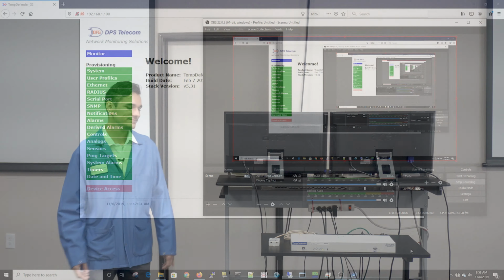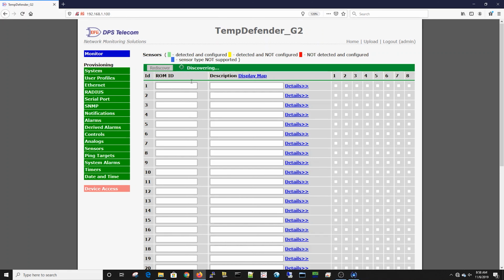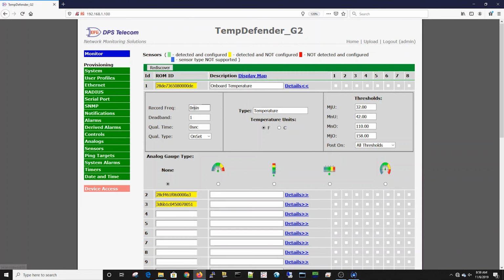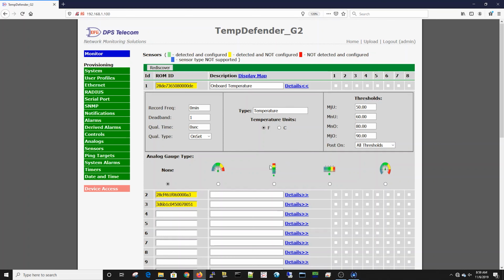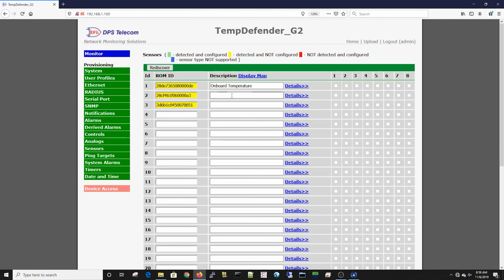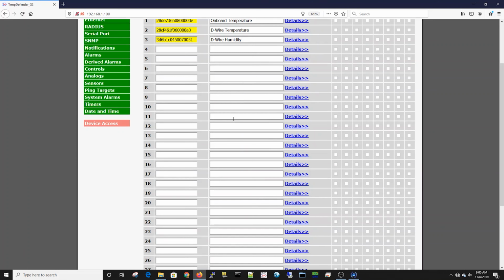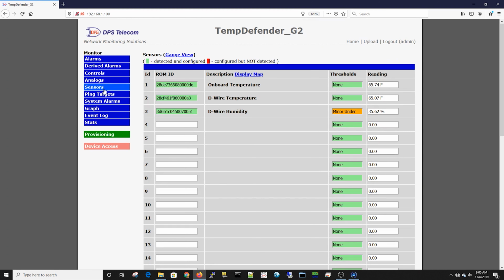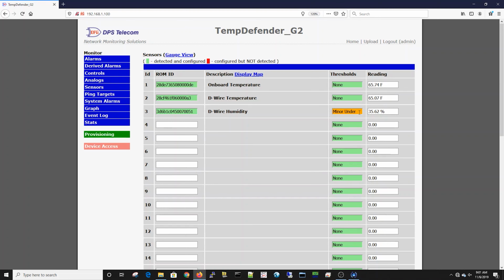D-Wire Sensors: Web Interface Overview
To know more about the D-Wire sensors and the TempDefender, talk to us

 D-Wire sensors are a way to track environmental levels in your server room (wide range temperature support: -40 to 180 degrees F), PBX closet, or data center using minimum analog capacity. With the D-Wire sensors, you don't have to worry about analog capacity on your RTUs, tangled masses of sensors at your RTU, or even the trouble of wiring analog connectors.
D-Wire sensors from DPS use simple RJ-11 connectors, in and out, and allow you to chain up to 8 sensors to a single TempDefender G2 D-Wire port. Your sensor chain can run a maximum of 600 feet, so you can run sensors out as far as you need to monitor your equipment, without having to place analog-capable RTUs in multiple places.
In this video, Julian will walk us through the D-Wire sensor interface using the TempDefender RTU as an example.